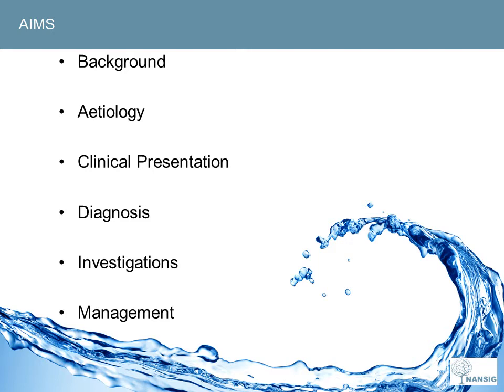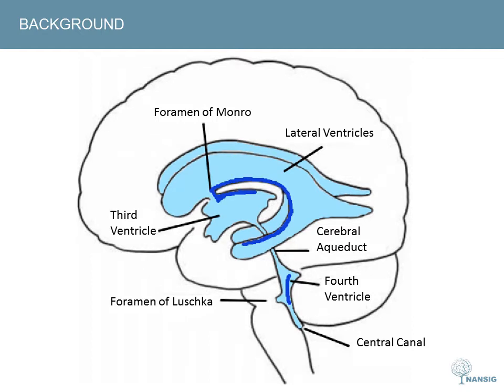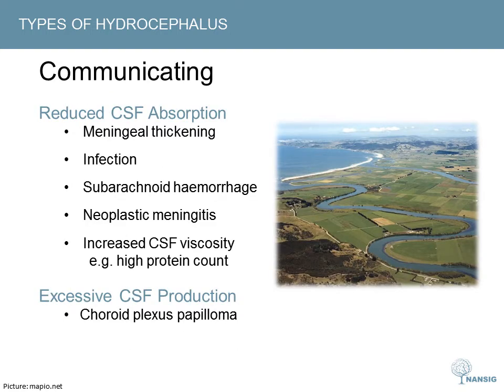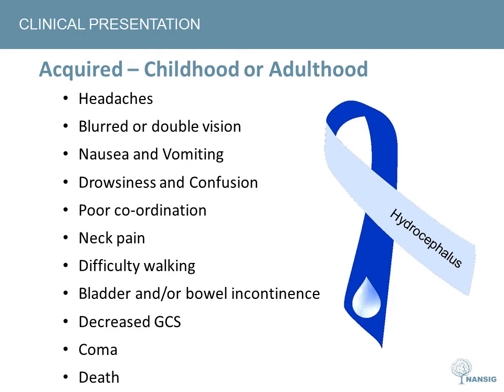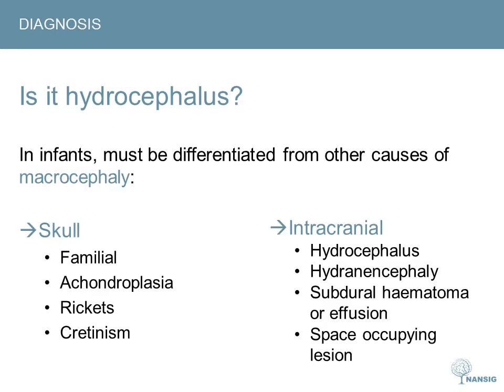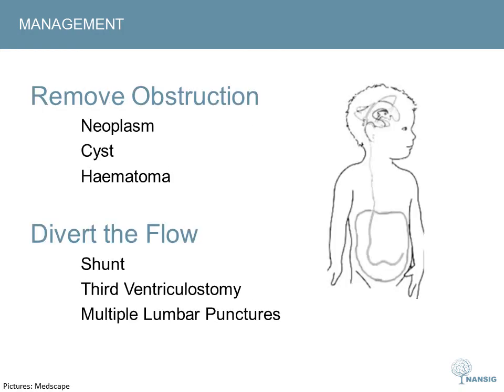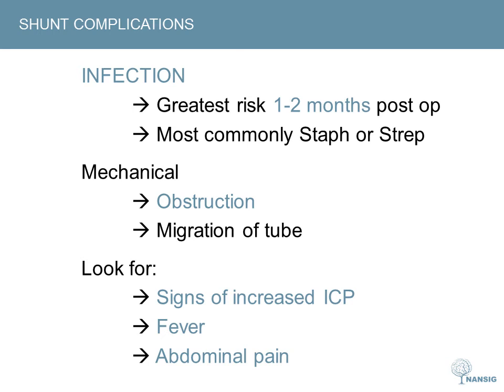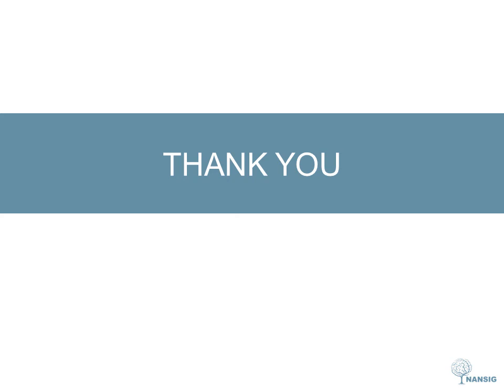Hydrocephalus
Credit: Laura Markham